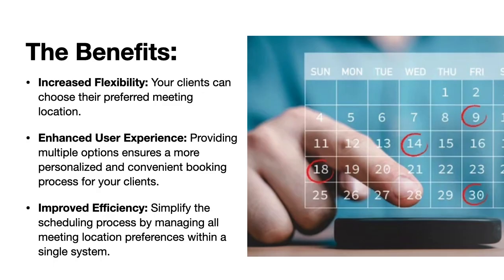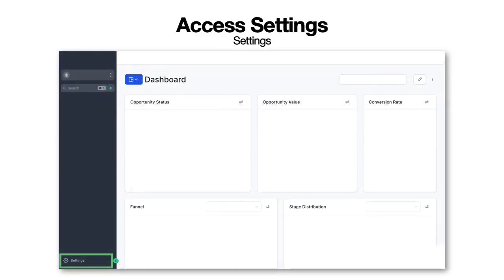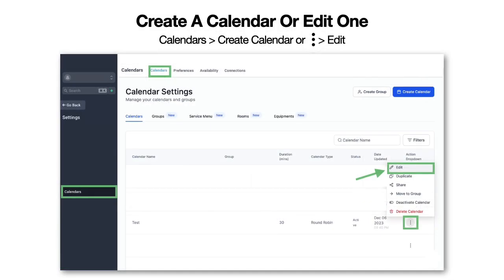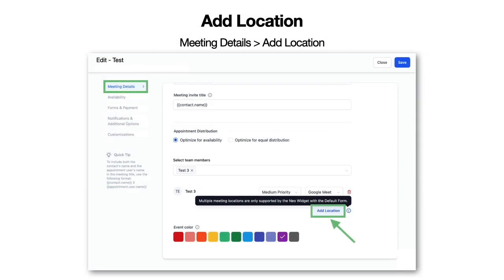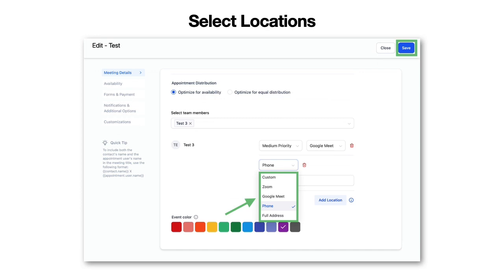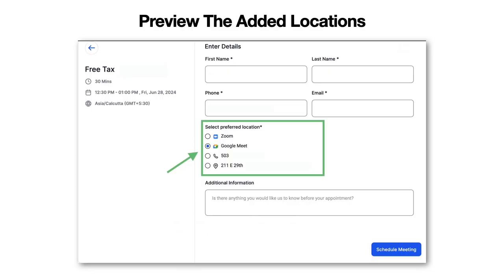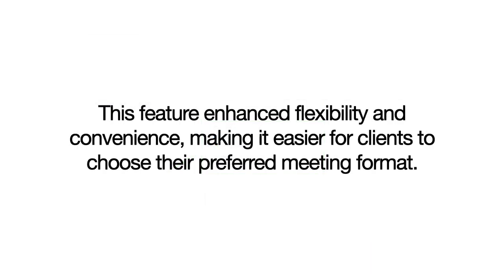How to Use Multiple Meeting Locations in Calendar for Flexible Scheduling Options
In this tutorial, we’ll introduce you to the Multiple Meeting Locations in Calendar feature, a highly flexible tool that allows you to offer different meeting formats, such as virtual or in-person, directly through your booking widget. This ensures your clients can easily choose the option that best suits them, making the scheduling process smoother and more convenient.

*Why Multiple Meeting Locations in Calendar Matters:*
Whether you're managing client consultations, coaching sessions, or team meetings, giving attendees the freedom to select their preferred meeting type enhances the overall experience. With the help of this feature, you can streamline your scheduling, reduce back-and-forth communication, and provide a professional, user-friendly interface that adapts to your clients' needs.

📍 *What are Multiple Meeting Locations in the Calendar?* Understand how this feature allows you to offer Zoom, in-person, or other custom meeting options within your scheduling setup.

✅ *Why It Matters & How It Helps You:* Learn how it improves flexibility, saves time, enhances the booking experience, and makes it easier to accommodate clients’ preferences.

📆 *How to Use Multiple Meeting Locations in Calendar for Flexible Scheduling Options:* Follow step-by-step guidance to set up multiple meeting locations in your CRM calendar and provide seamless options to your clients at booking.

Zapiy’s CRM gives you tools like Multiple Meeting Locations to take the hassle out of scheduling. Whether your clients prefer face-to-face or virtual meetings, you’ll deliver a streamlined, professional experience every time.